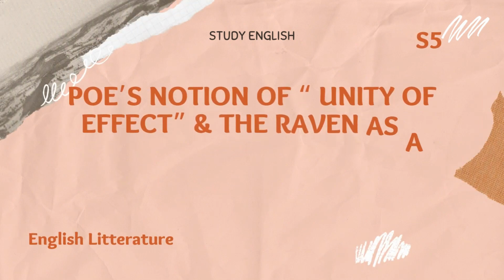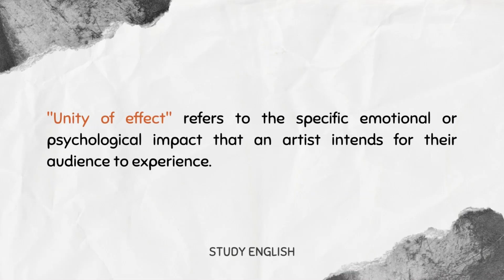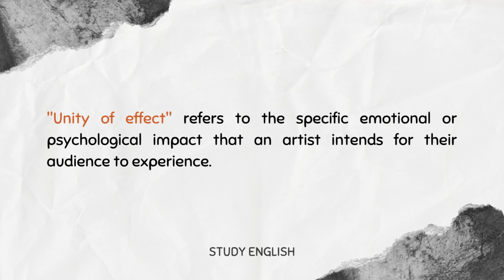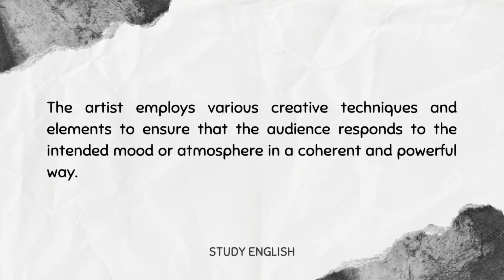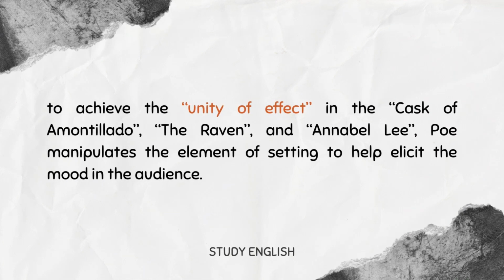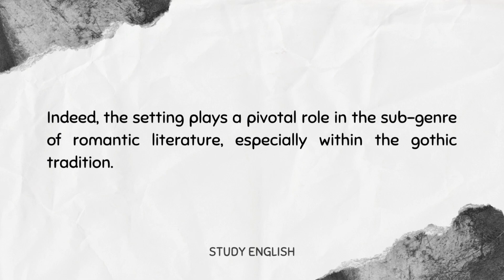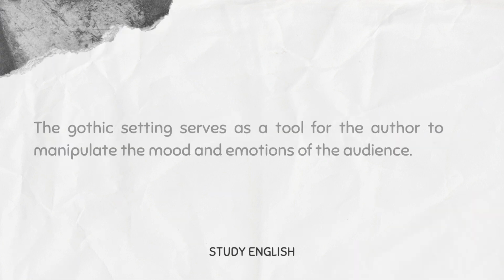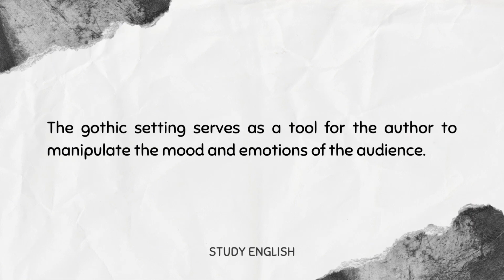Poe's Notion of "Unity of effect" - Survey of American literature - S5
Explore The Notion of Unity of Effect in Edgar Allan Poe's work

Survey of American Literature: Embark on an exploration of the rich tapestry of American literary tradition with our illuminating Survey of American Literature playlist.

Composition Playlist: Master the art of writing with our in-depth Composition playlist. Explore techniques, tips, and examples to enhance your writing skills.

Initiation to Translation Playlist: Dive into the world of translation with our comprehensive playlist. Learn the fundamentals and strategies for effective translation.

US Culture Playlist: Discover the rich tapestry of American culture through our engaging playlist. Explore traditions, history, and contemporary life in the United States.

Rise of the Novel Playlist: Journey through the evolution of the novel in literature. Explore iconic works and literary movements that shaped the world of fiction.

Greek Mythology Playlist: Delve into the captivating tales of gods, heroes, and monsters with our immersive Greek Mythology playlist.

00:00 Title
00:13 Unity of effect meaning
00:44 The role of the unity of effect
01:27 example